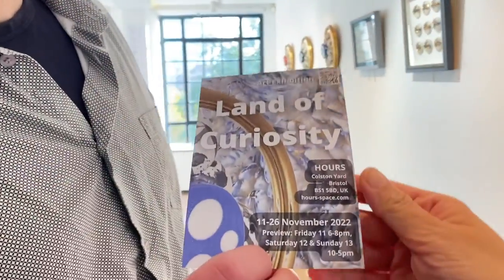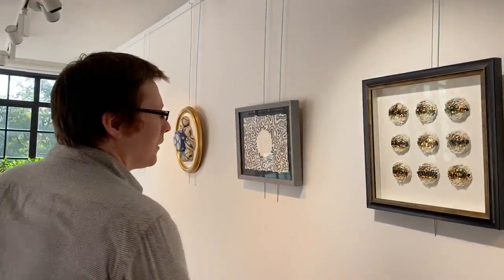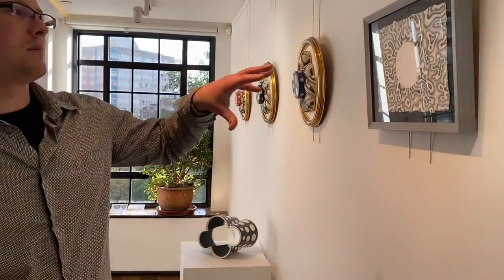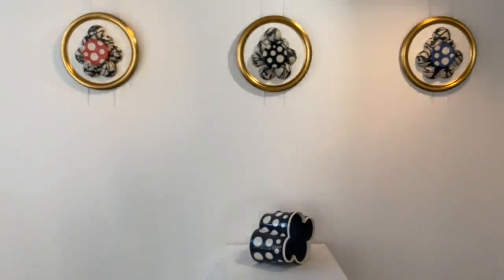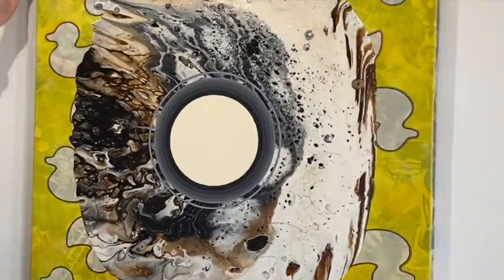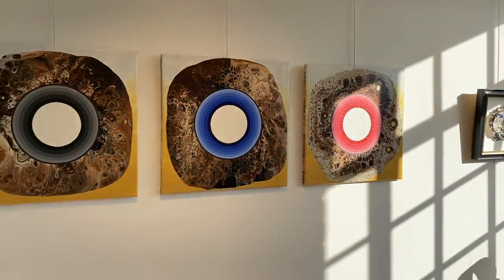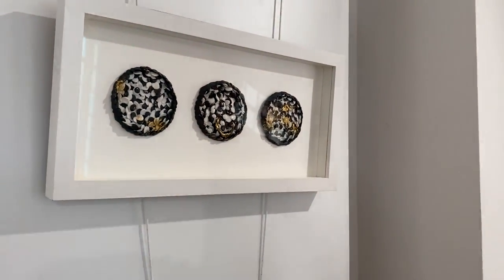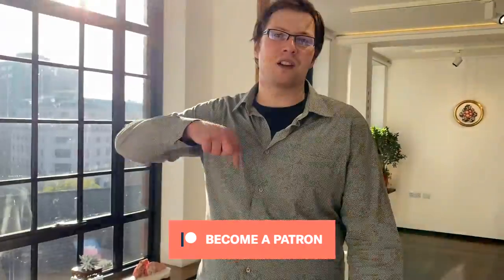What is Land of Curiosity?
In this video I would like to give you a Guided Tour of artist Martin and Wen-Hsi's Art Exhibition "Land of Curiosity" at HOURS in Bristol, UK 🇬🇧

Land of Curiosity
Dates: November 11-26, 2022

Watch these videos first before going public, Receive Exclusive Content, Merch and More!

Thank you very much for your support its very appreciated. It will allow me more time to keep creating and improving new content and upgrade equipment.